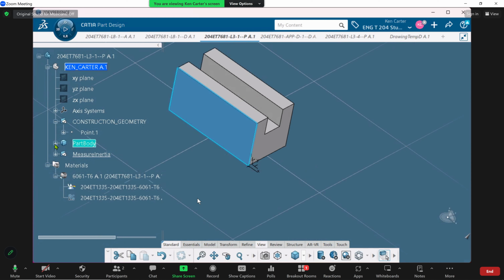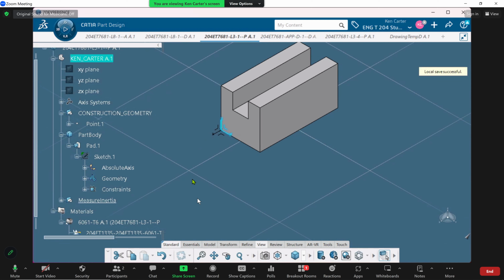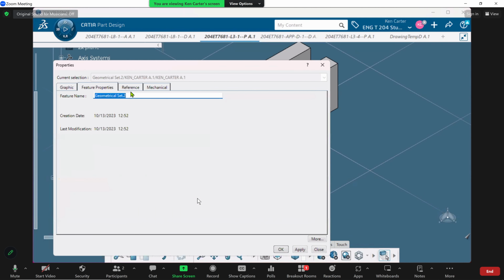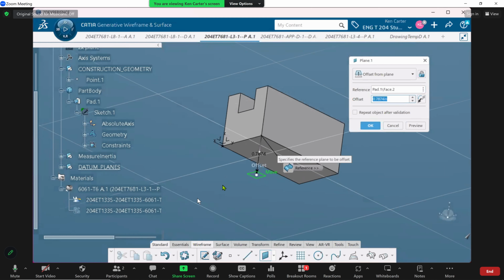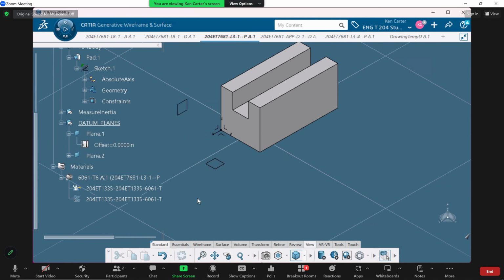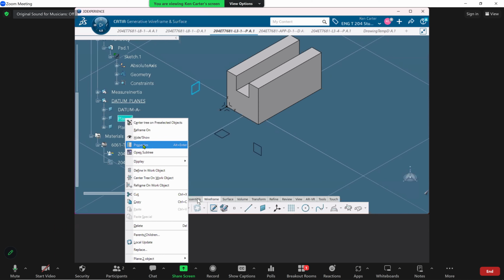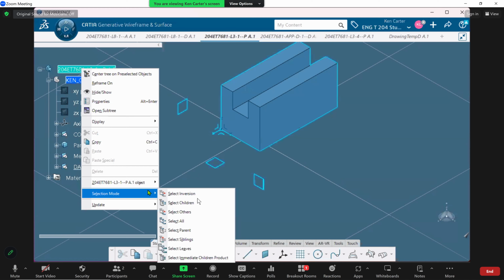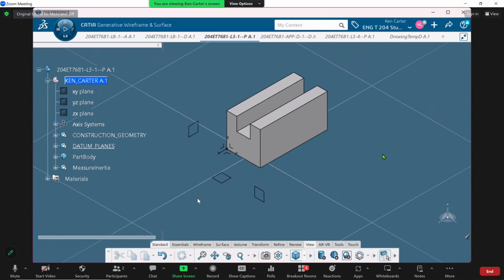How to create Datum Planes in a Geometrical Set CATIA 3 EXP